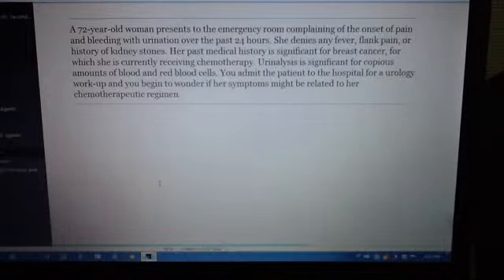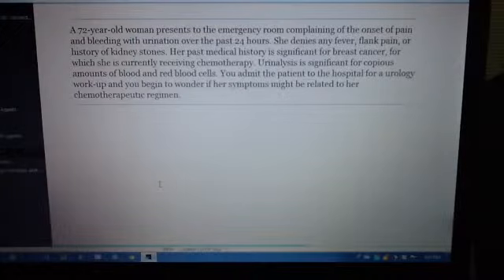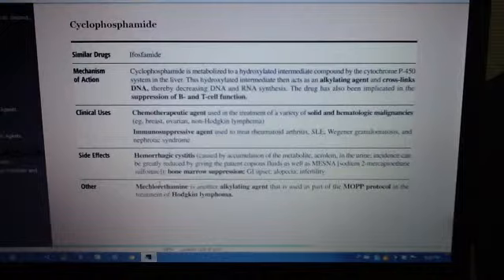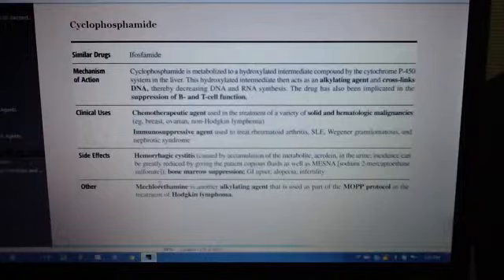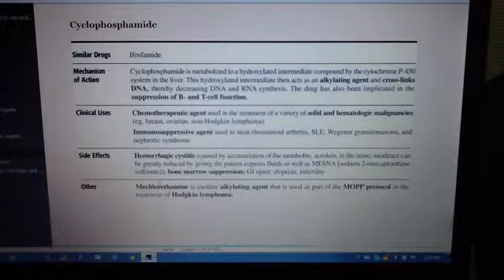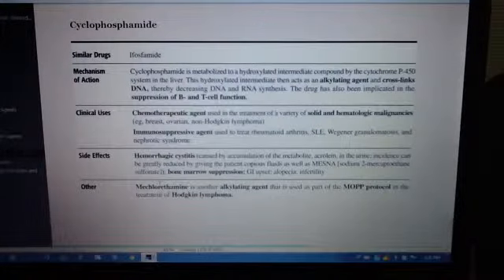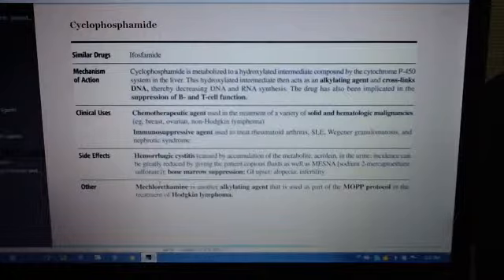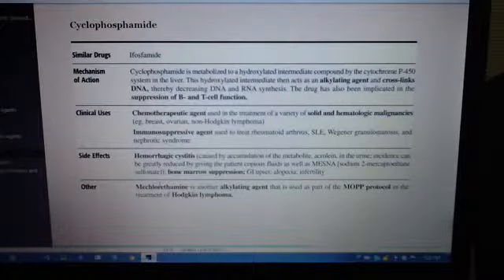Cyclophosphamide - Lang Pharm Cards